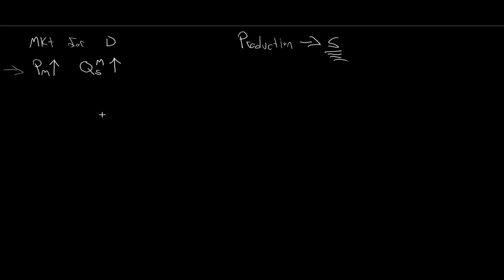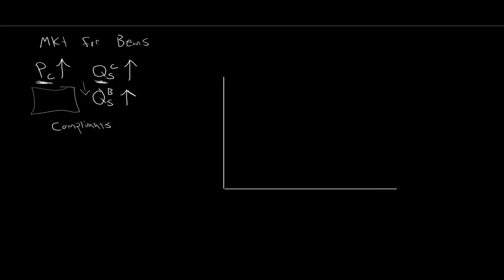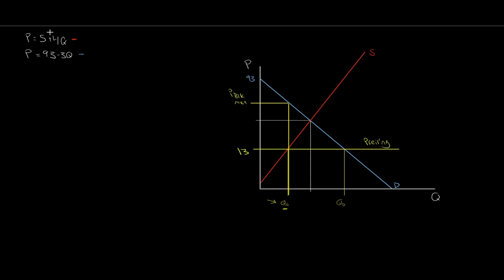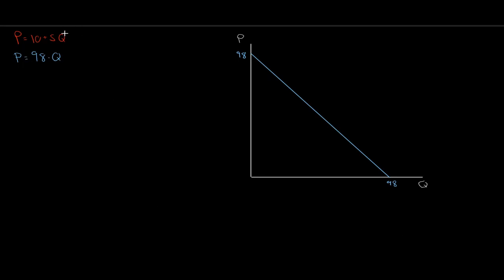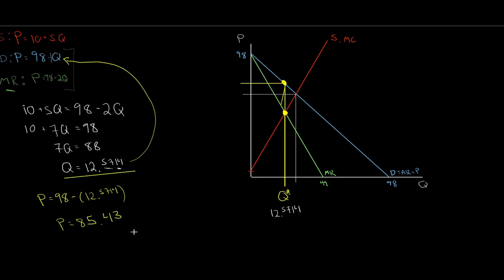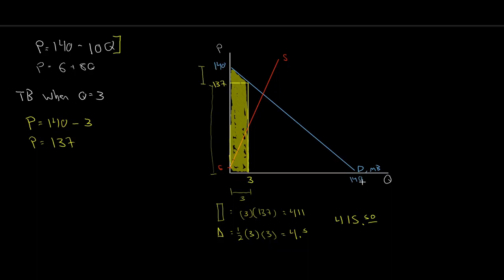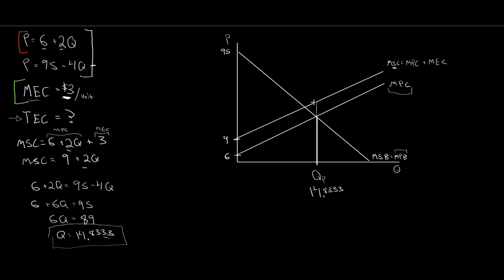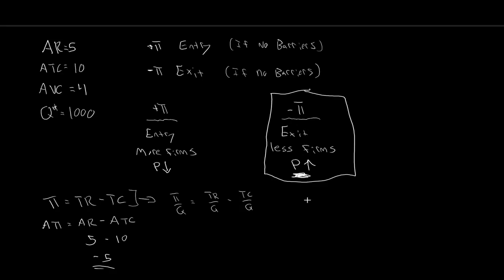Final Exam Review Questions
Some questions I have received over the last few days.

Figured it would be helpful to many if I worked through these for all to see.